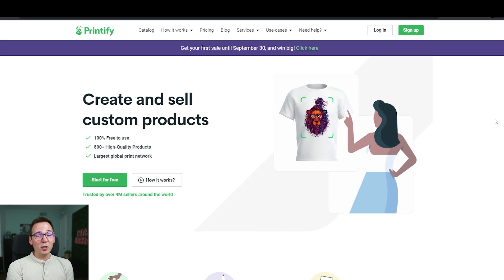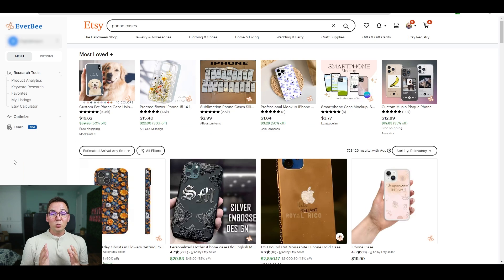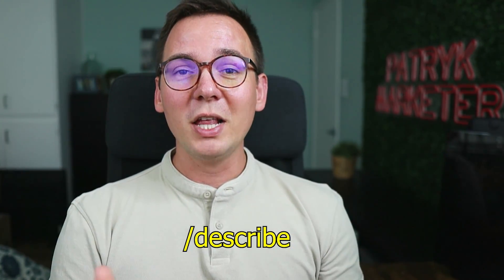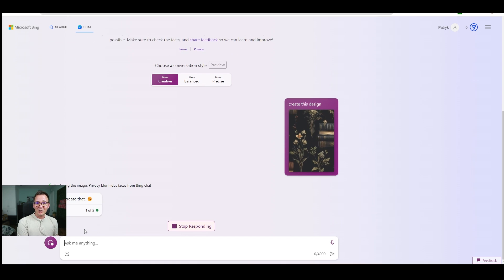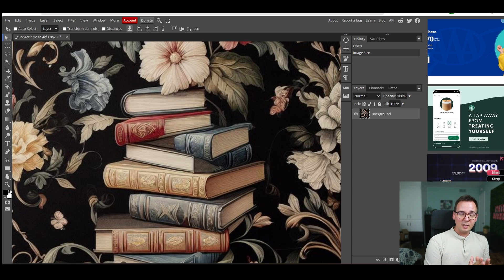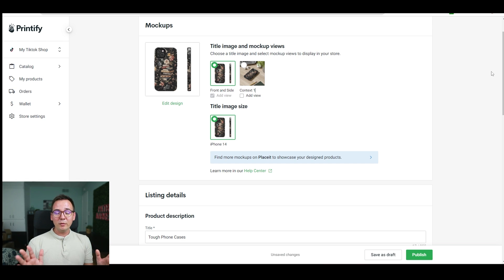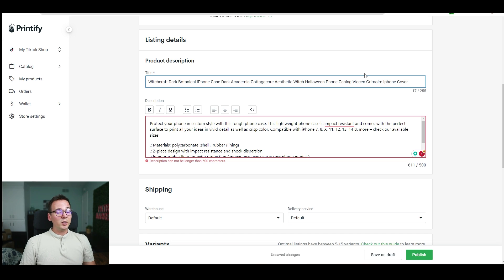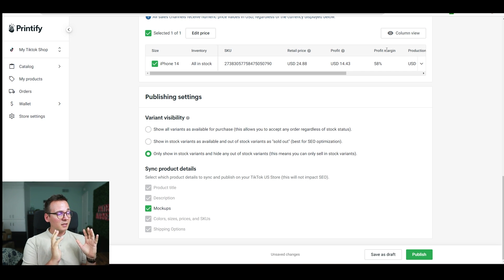How to build A.I print on demand business for FREE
Learn how I build a new Print on Demand using FREE AI tools that are really neat. Dalle 3, which is owned by Open AI who also created Chatgpt has released a big FREE update that allows to create really amazing AI-generated images that are great for print-on-demand products. Midjourney should be scared of their competition!

✅ Use Printify To Make Your Own Print On Demand Products